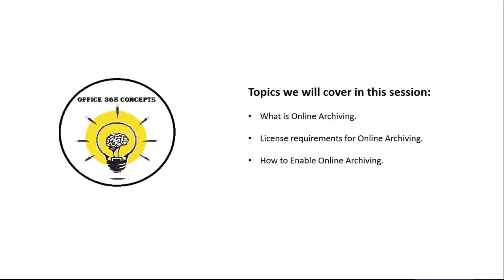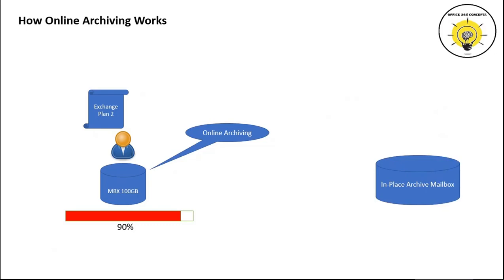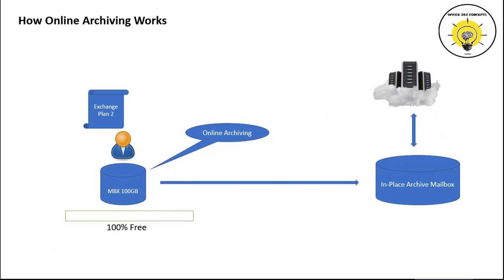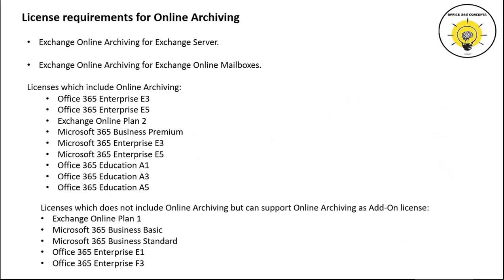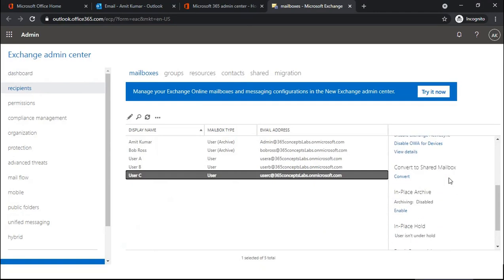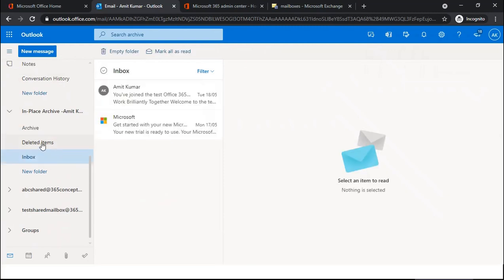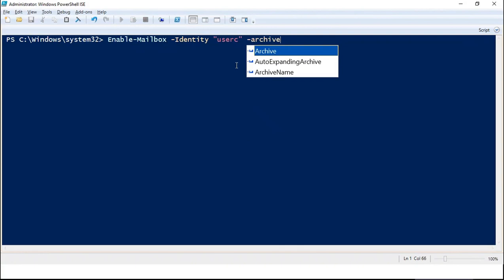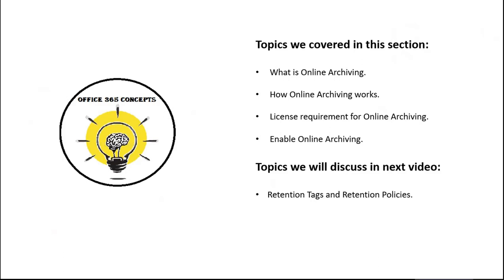What is Online Archiving in Exchange Online: Streamline Your Data Storage!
In this video, we dive deep into the world of Office 365 Online Archiving and explore how it can revolutionize your digital workspace. Online archiving is a powerful feature that enables you to simplify data management, optimize storage, and streamline your workflow within the Office 365 ecosystem.

Join us as we uncover the key benefits and functionalities of Office 365 Online Archiving. We'll walk you through the process of setting up online archiving for your Office 365 account, including best practices and configuration tips. You'll learn how to seamlessly archive and access your emails, files, and other important data, ensuring a clutter-free and organized environment.

Discover how Office 365 Online Archiving can help you maintain compliance with data retention policies and effortlessly manage large amounts of information. We'll discuss the intelligent search capabilities that allow you to quickly locate archived items, saving you valuable time and effort.

Whether you're a business professional looking to optimize your digital workflow or an IT administrator seeking efficient data management solutions, this video is a must-watch. Office 365 Online Archiving empowers you to simplify, organize, and streamline your digital workspace, providing you with a hassle-free and productive environment.

Don't miss out on the potential of Office 365 Online Archiving. Join us and unlock the power of this feature today!

Learn how Online Archiving / In-Place Archiving works. How you can provision Online Archiving from Exchange Admin Centre and from PowerShell.